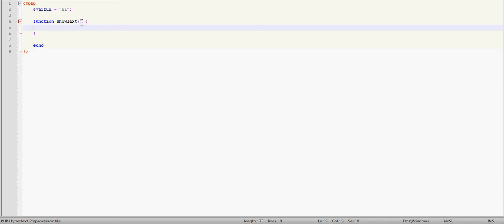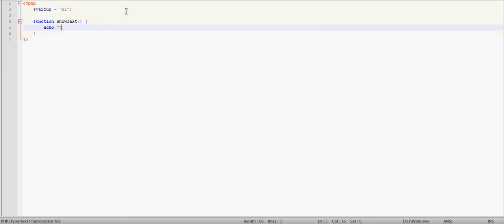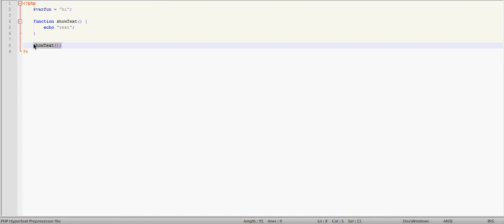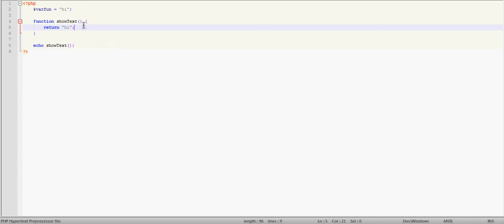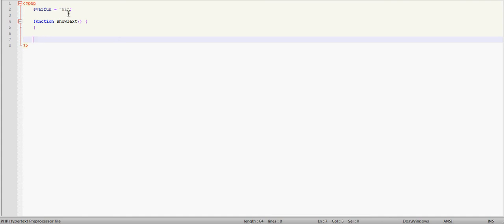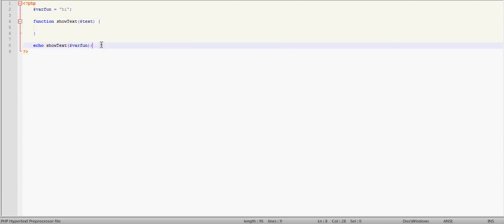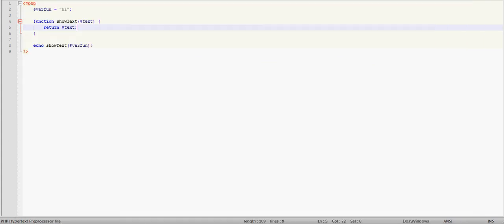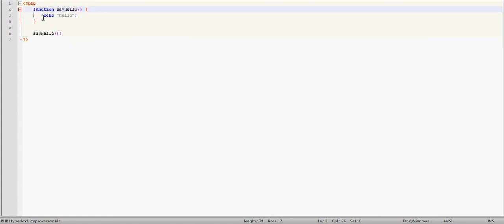PHP Tutorial #3 | Functions & Parameters